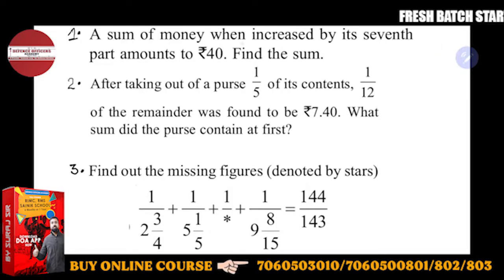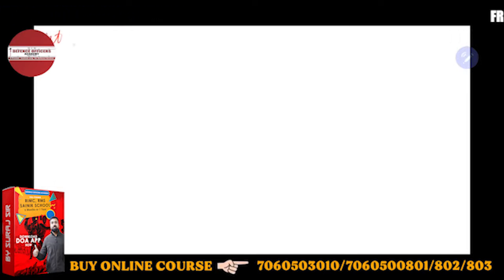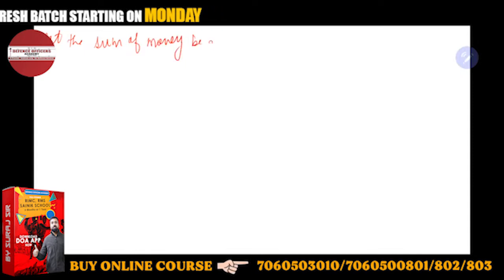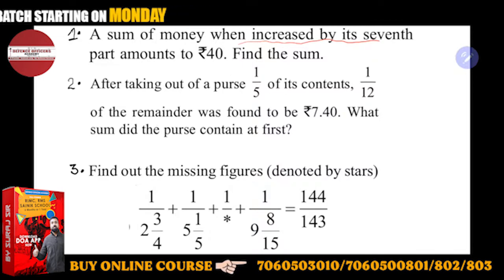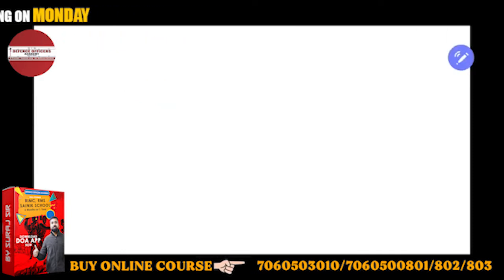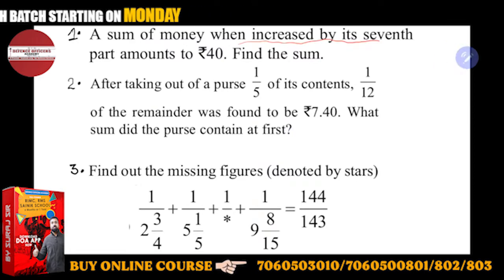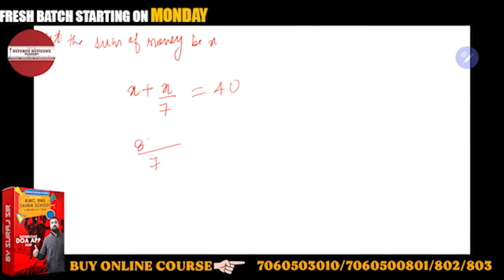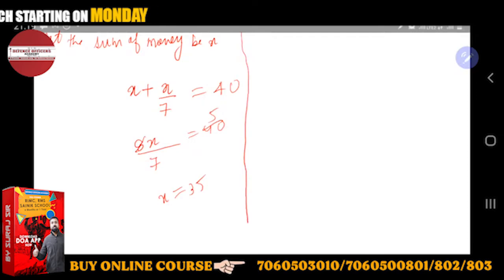A sum of money when increased by its seventh part amounts to ₹ 40 . Find the sum.